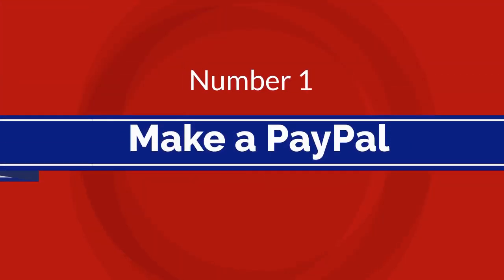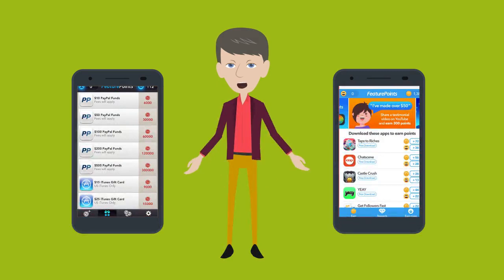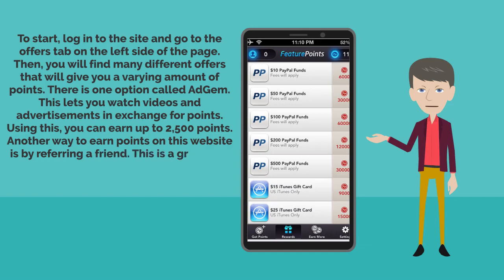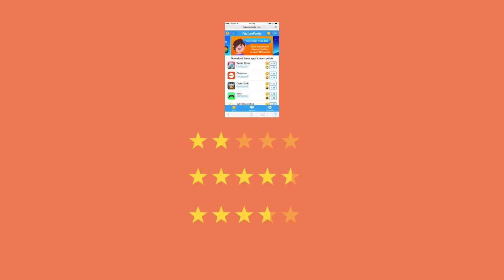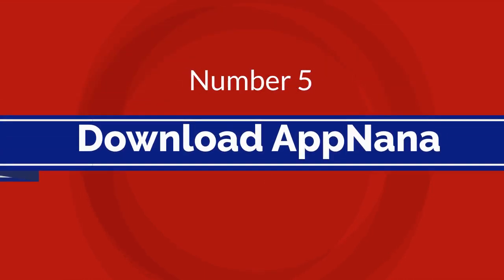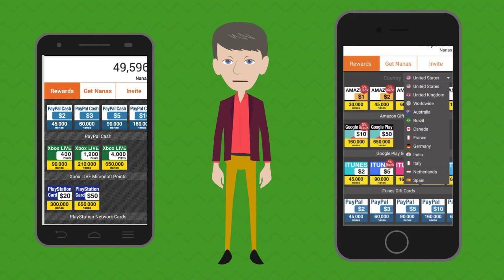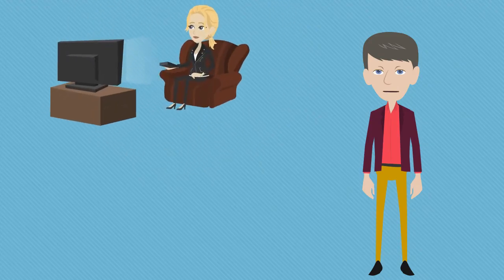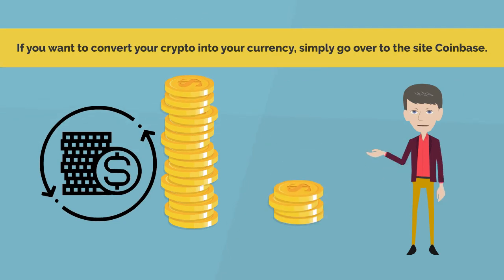Earn $100 YOUR FIRST DAY Just Watching Videos - Step By Step (Make Money Online)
How to Earn $100 Your First Day Watching Videos Online

Step number 1 for you to start getting any money in with these methods, you will first need a PayPal account. This will assure that you have a safe and secure way to hold all of the money you make. This is also the preferred wallet for the methods we will be using today. PayPal is one of the most widely used online wallets out there. Once you are there, you will want to click on the sign-up button. Just fill those out, it’s pretty straightforward and simple! Once you have a PayPal account, you can easily link your bank account so you can withdraw all your earnings into liquid cash.

Number 2: Go to FeaturePoints
Now this is the real deal, FeaturePoints is a great website that will pay you to watch videos. This site offers many different things, such as surveys that will earn you rewards. The entire site is rewards based and these rewards are how you will earn cash. While there are many different ways to earn with this site, the most interesting way has to be by watching videos. It is simple and can be an easy way to make passive money. On the top of the page, you will see a blue bar next to the PayPal logo. This bar has a percentage, and once that percentage reaches 100%, you can then cash out and earn money. You can choose which amount you’d like to set as a goal.

Number 3: Download AppTrailers
The 2nd app is AppTrailers. This is an app that you can use to earn a bit of money on the side while watching videos. Simple! Currently, this app is only available in the United States, so if you are outside of the United States, try out the other apps in this video. But with AppTrailers, only available on Android, you just download and open the app. Then, once you open the app, you will see a couple of different options. The option you will want to look at is the Watch Videos option. When you watch videos using this app, you will accumulate points. And those points will turn into rewards, with one option being PayPal credit. The more videos you watch, the more rewards you get. One way to really start earning points with this is by downloading the app on your family’s devices, and then logging in to your account. Then, every time they watch videos using AppTrailers, you will instantly earn points! It is a fast way to really rack up those rewards and cash out even more money just by watching videos!

Number 4: Go To Rewardable
The next website to visit is Rewardable. This is another great site to earn cash. The website’s tagline itself states “The Site That Pays You Cash”. How enticing is that? To start off with Rewardable, go to their website and click “Join The App (Free)”.

Number 5: Download AppNana
Want to earn cash? AppNana is another great app that will earn you easy cash. This is a free app that can help you to get paid just for doing simple tasks. You can watch videos, play games, and do a bunch of other things.

Number 6: Go To TV Two
Finally, Tv Two is yet another wonderful and exciting site to use. This is probably the best one on this list, and you’ll really like it as well. With Tv Two, you can earn money just by watching Youtube videos! Isn’t that quite interesting? They call themselves an Entertainment Ecosystem on the Blockchain. How does it work? Well you’ll need a mobile device and a smart TV. Go to the website and find the setup tab on the top of the page. This will give you a full step-by-step guide on how to set it up. This app is highly reputable, they have been mentioned by Forbes, Vice, Entrepreneur, and many more outlets.

Money Guide - Money Guide is the #1 business channel to make money online, learn profitable side hustles, and more to make money online fast! You can see the cool entrepreneur life and learn all about online business to earn online. We teach you how to make money online and how to earn money online. We post videos about business ideas, trends, motivation, strategies, advice, tips, and more to help you succeed in your entrepreneurial journey!